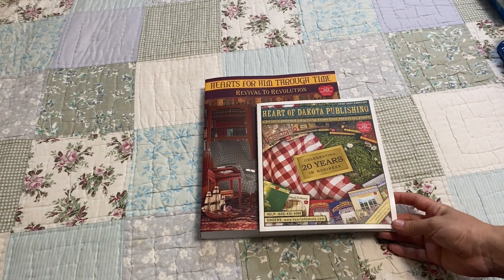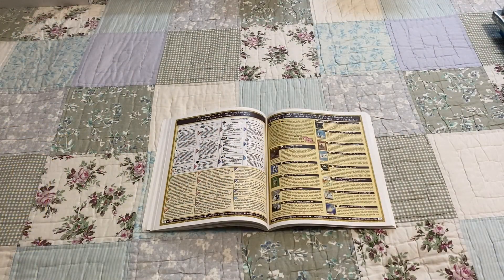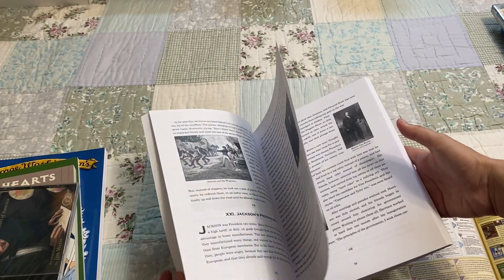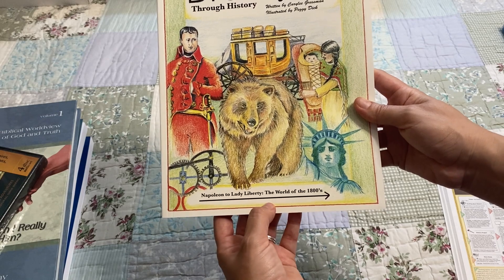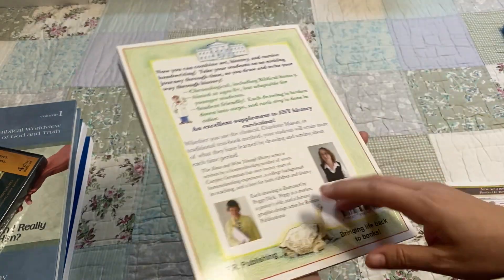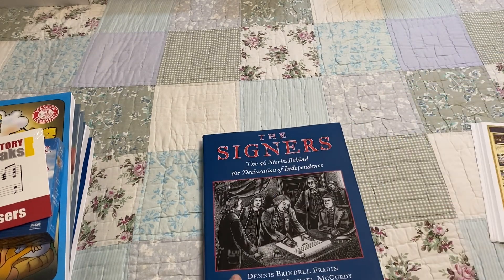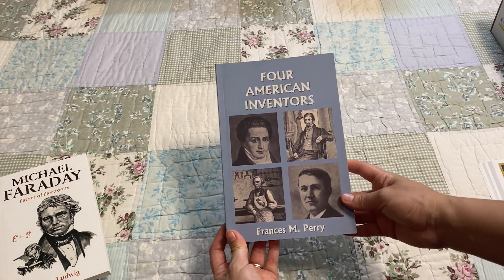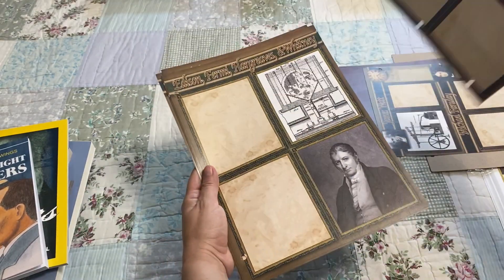Heart of Dakota ~ Revival to Revolution 💕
Our 7th grade homeschool curriculum for 2022 ~ 2023 school year
Charlotte Mason style curriculum